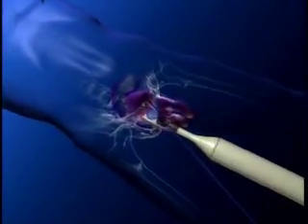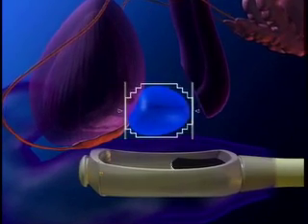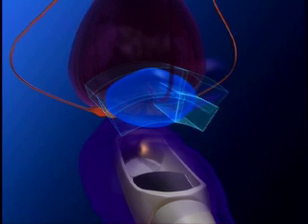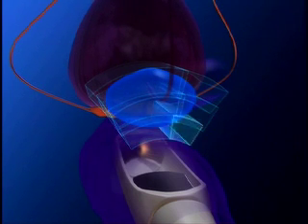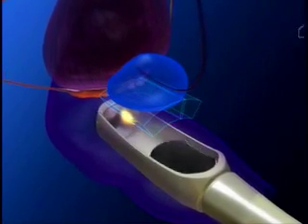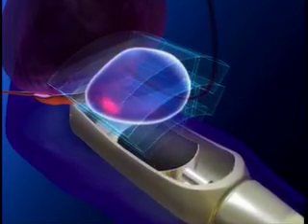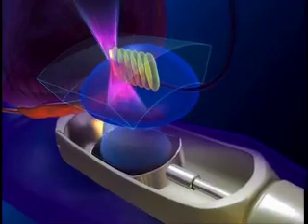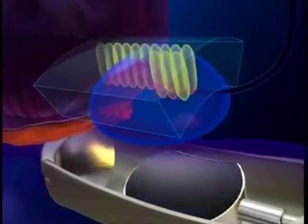Video of HIFU Prostate Cancer Treatment Procedure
Important Facts from the HIFU Video:
The Sonablate 500 system is a computer controlled device designed for delivery of high intensity focused ultrasound (HIFU) to the prostate for treatment of prostate disease.

Urologists have been using the Sonablate 500 system to treat localized prostate cancer, benign prostetic hyperplasia (BPH) and recurrent prostate cancer.

The Sonablate 500 makes use of ultrasound imaging for real-time treatment monitoring, treatment planning and pre and post-treatment imaging of the prostate. Precise focusing of ultrasound energy during HIFU treatment elevates the temperature of the tissue in the focal zone very rapidly, while intervening tissue between the transducer and the focal zone is kept at a safe temperature.

The result of HIFU therapy is an accurate and repeatable lesion at the target sites that are monitored in real time by the treating physician. All the treatment zones are pre-planned and checked by the physician prior to HIFU treatment.